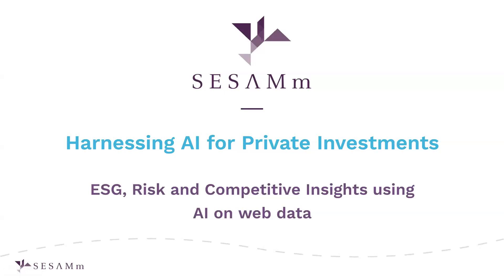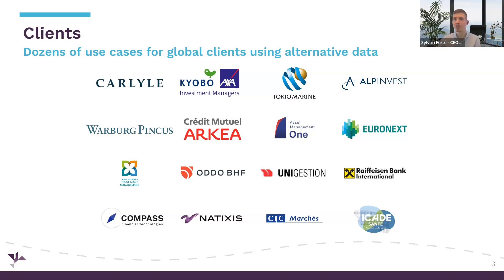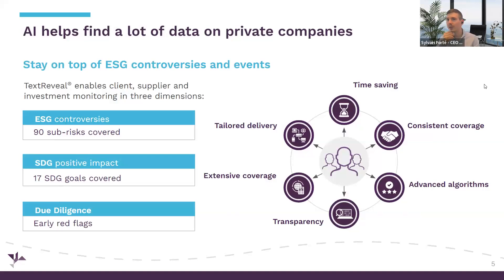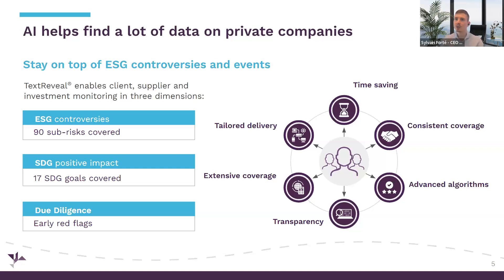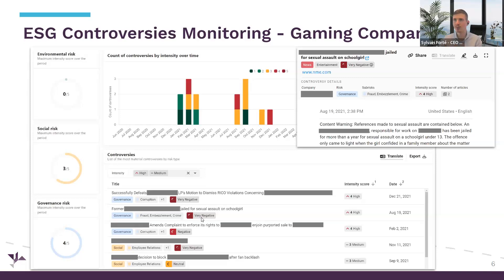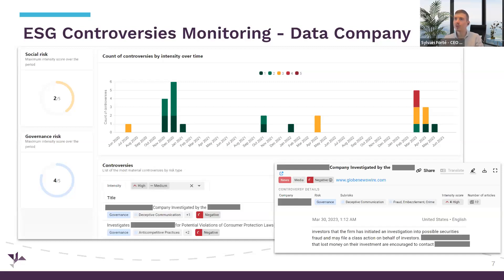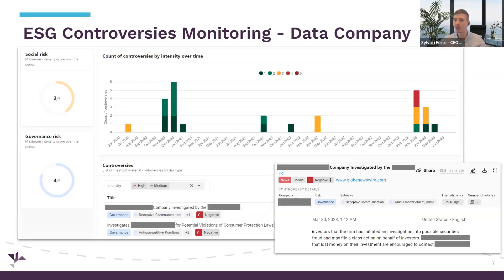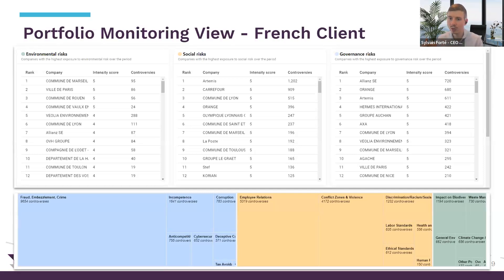Webinar: Harnessing AI to Detect Controversies and Streamline Due Diligence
Webinar replay from June 2023, in this webinar we talk about:

Risk Mitigation: Learn how AI can proactively detect potential controversies in private companies.

Enhanced Due Diligence: Discover how AI tools can streamline the due diligence process while providing accurate and timely information on target companies.

Real-Life Use Cases: Participate in a live demo of our innovative SaaS tool and explore SESAMm's successful applications, offering a practical perspective on how our AI solutions work in real-world scenarios.

Roadmap Preview: Get a sneak peek into our future roadmap, showcasing our commitment to continuous innovation and improvement.